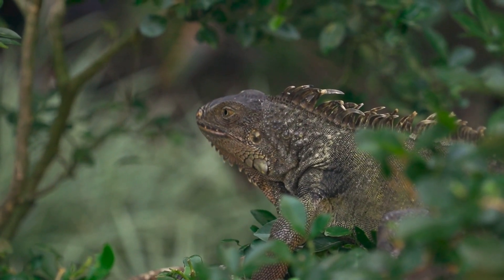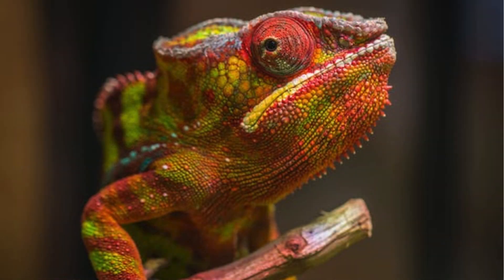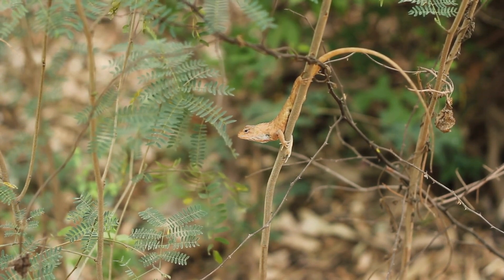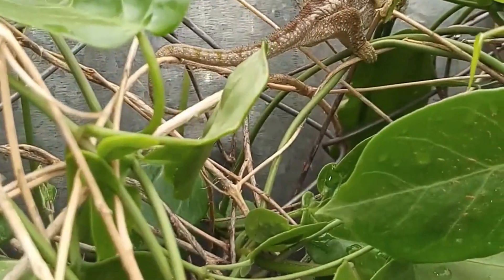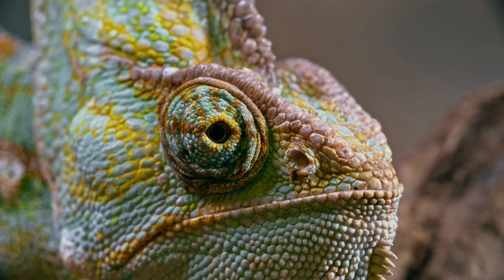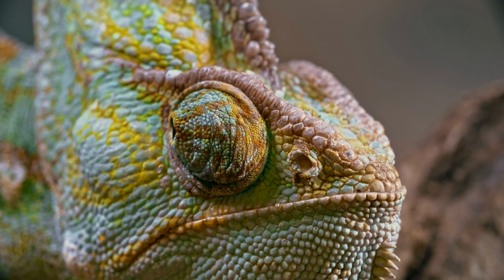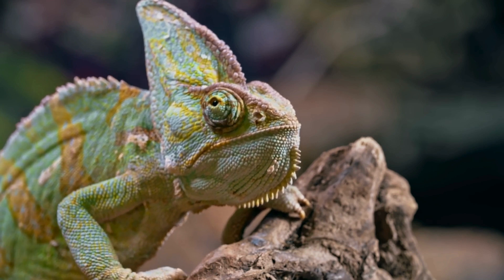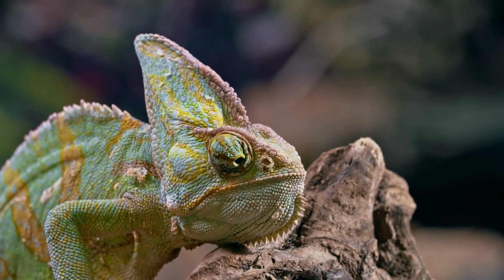Color Changing Chameleon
Chameleons are fascinating, displaying adaptation at its best.